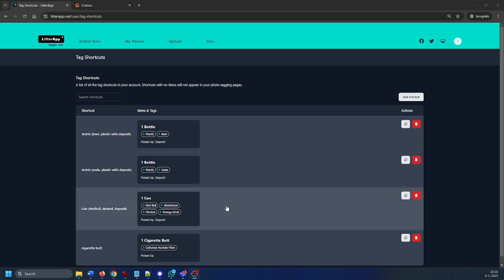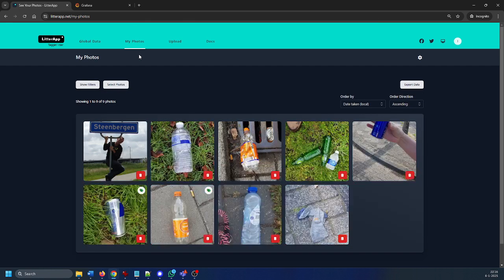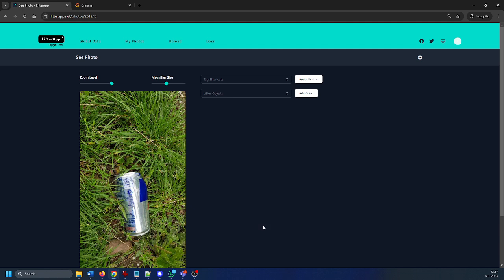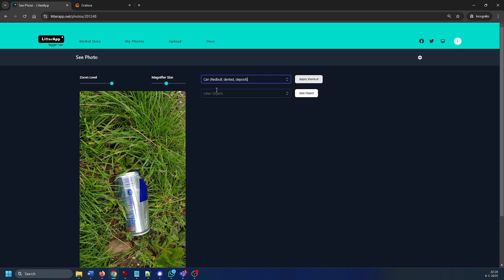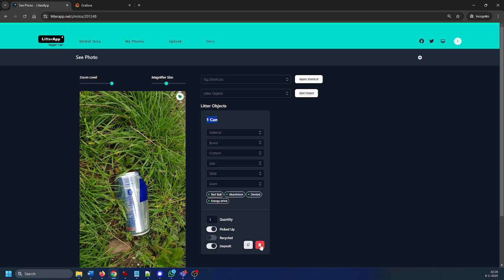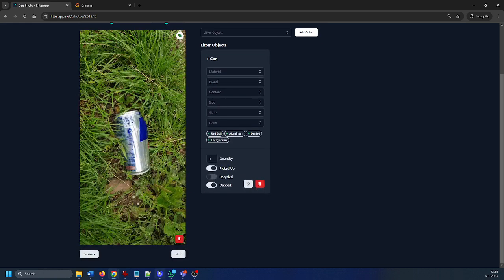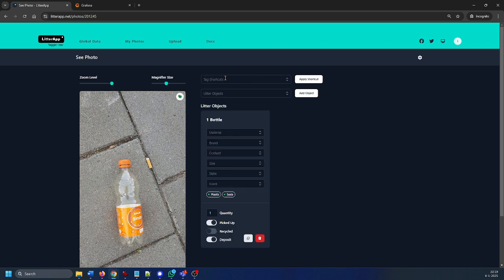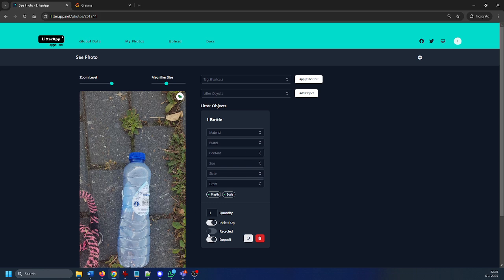Howto 0600 0600 Tagging Using Shortcuts Use Shortcuts